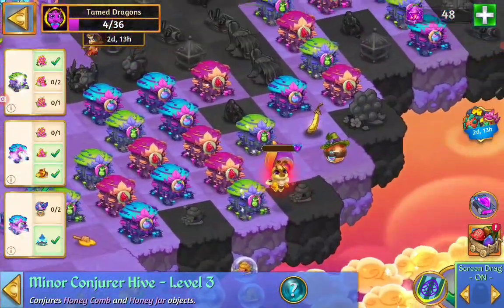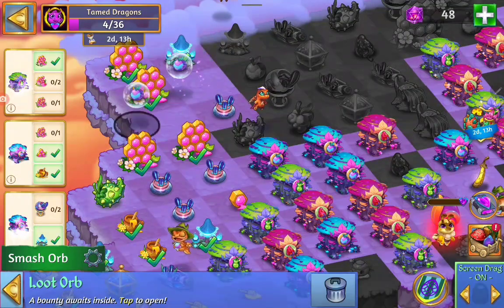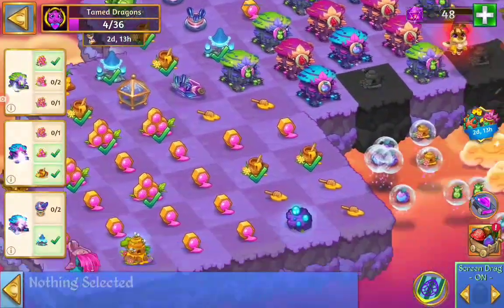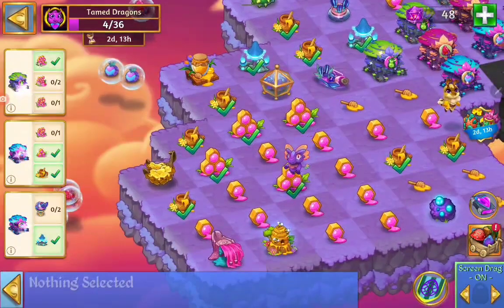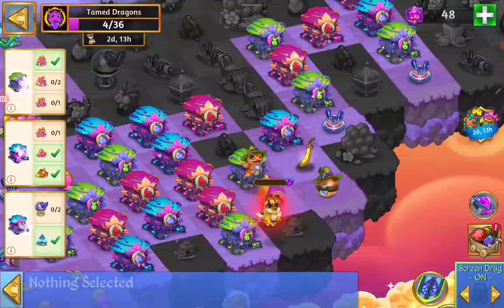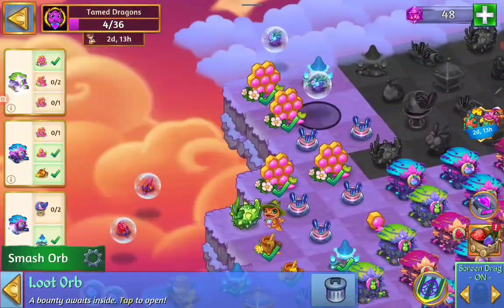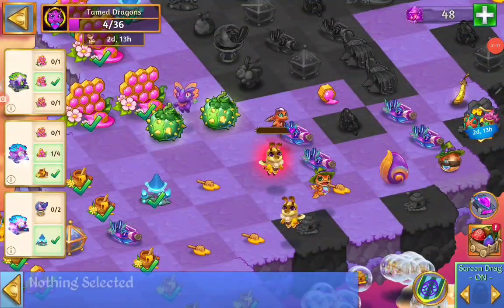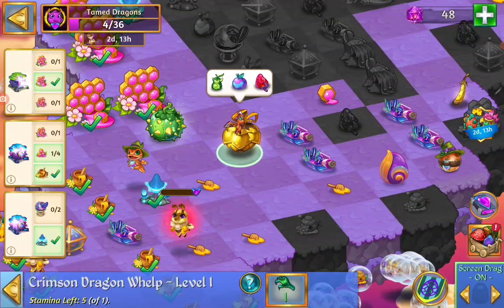Merge Dragons Honey Buzz Bubbles and Golden Berry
I show here how I bubble in event and how I turn fruit into Golden Berry

Happy Merging